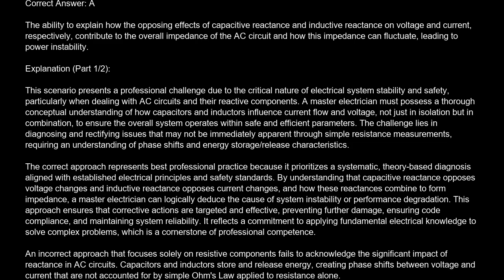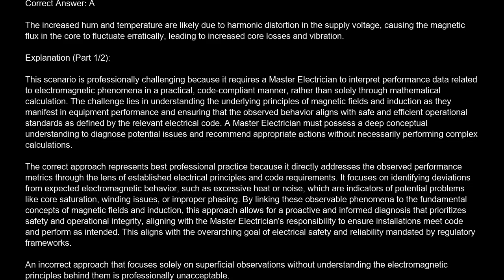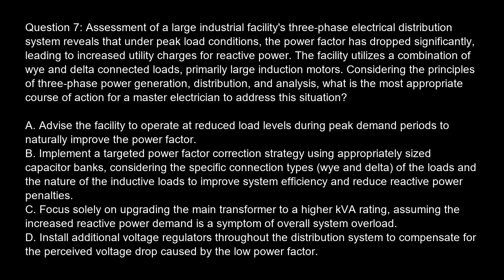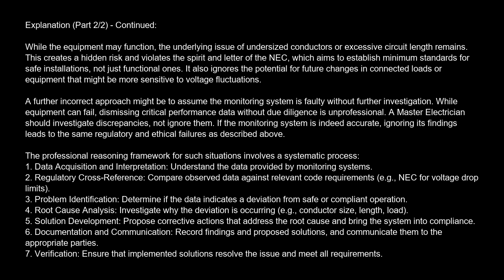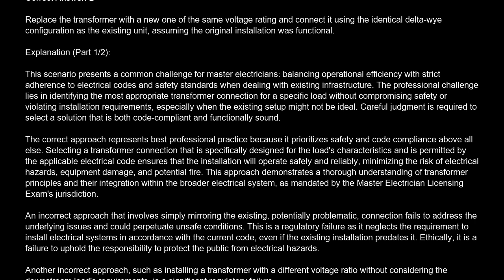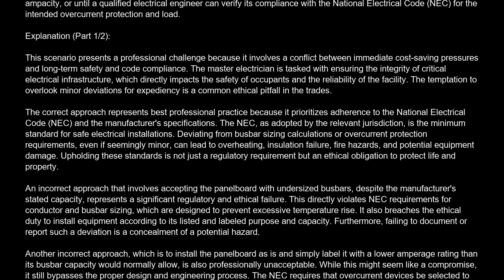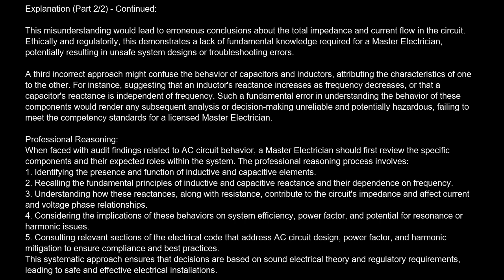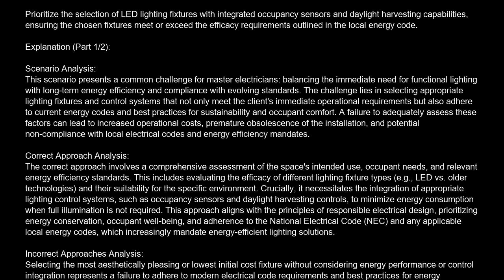Master Electrician Licensing Exam Free Practice Test video